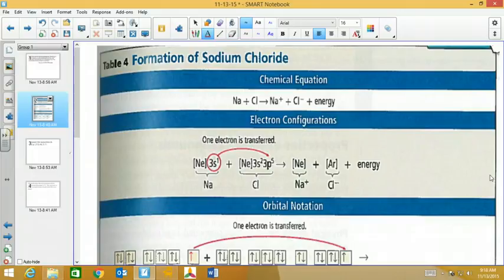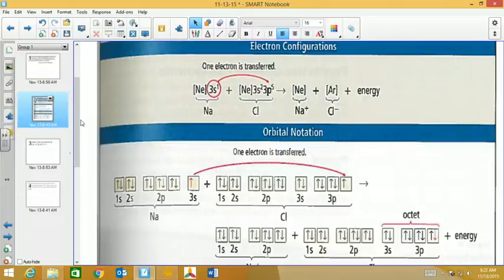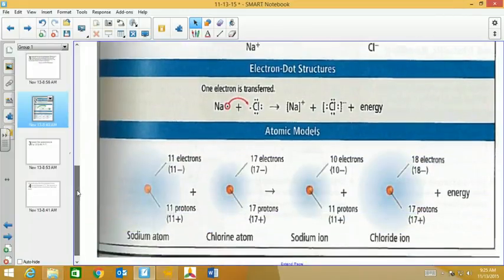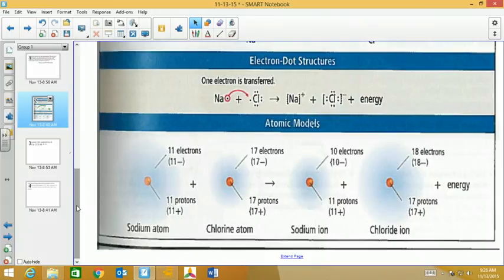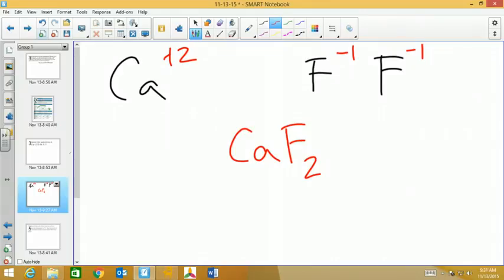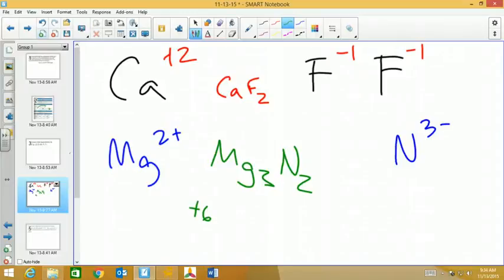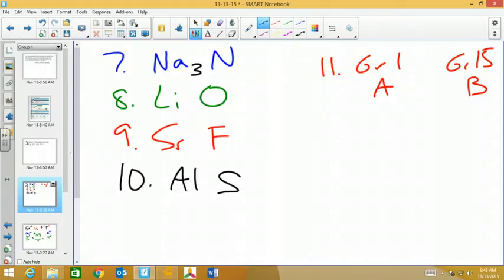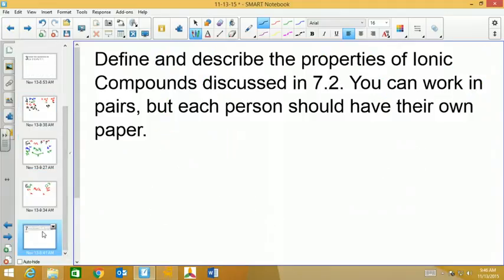Ionic Compounds 11-13-15